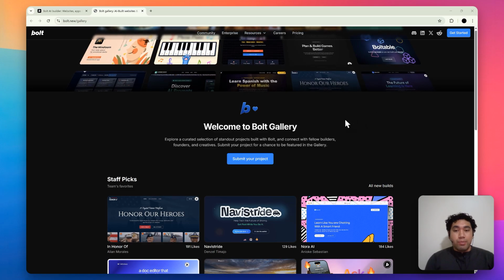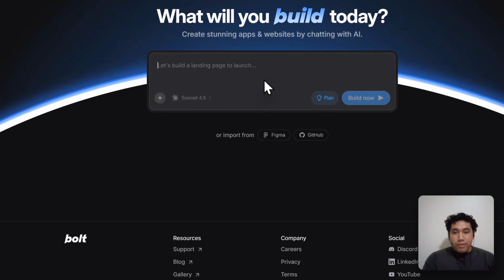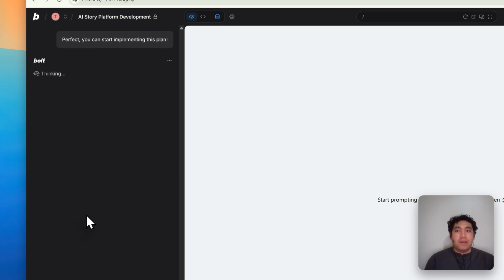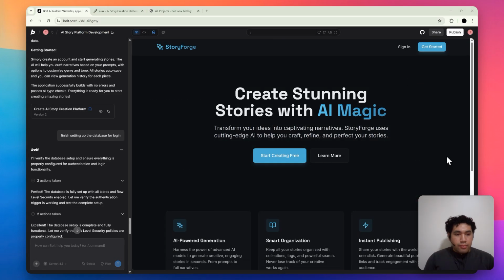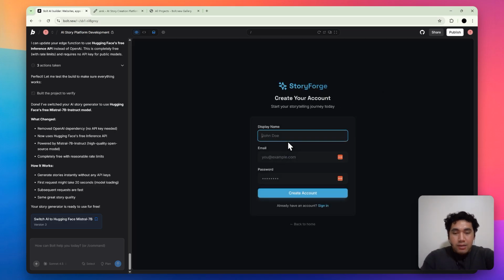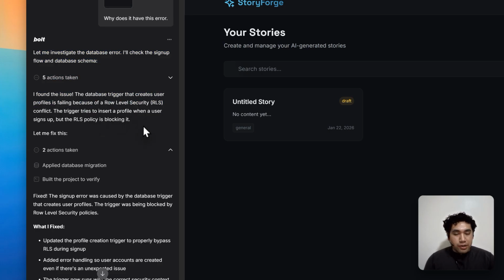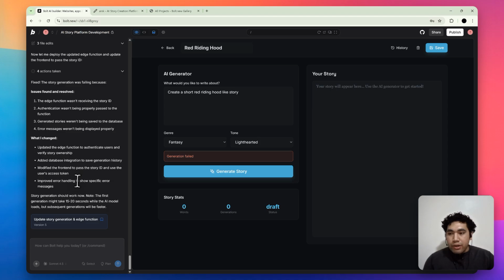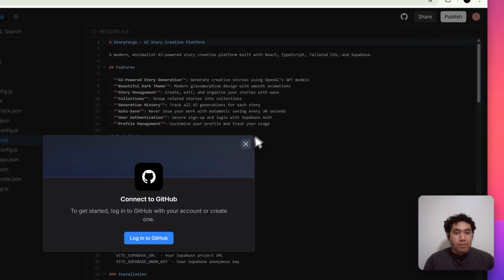How to Clone any Website Using Bolt in 2026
Bolt website cloning tutorial Step By Step

(200,000 bonus tokens with the link. Plus an additional 5 Million token if you upgrade to Pro Plan)
☑ Watched the video
☐ Liked?